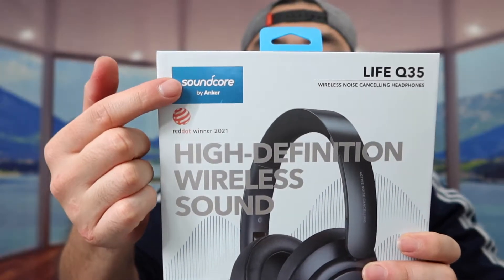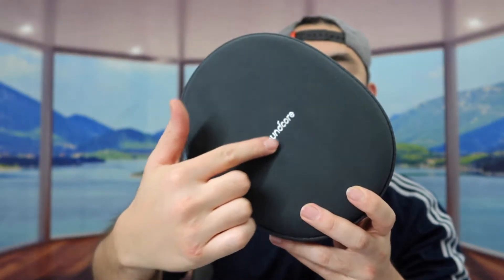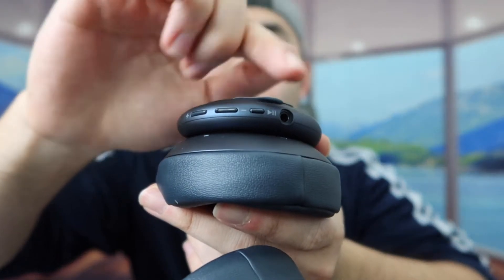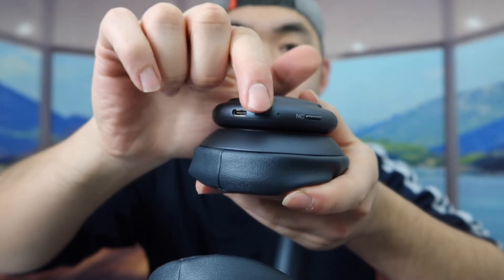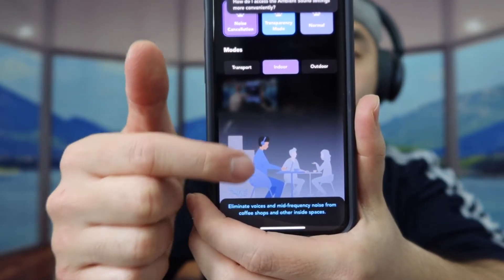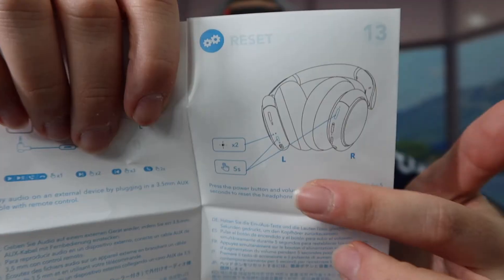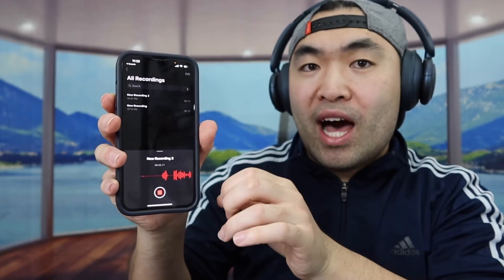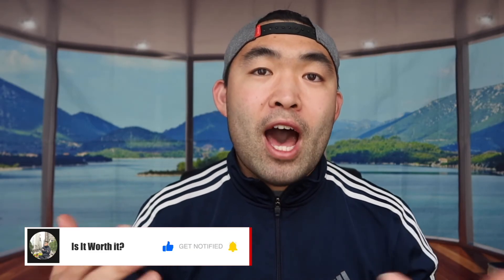Should You Buy? Anker Soundcore Life Q35 ANC Headphone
Are you in search for the best active noise cancellation headphone to use at home, office or traveling? Check out the video to find out if this product is for you!

If you want:
Anker Soundcore Life Q35 ANC Headphone